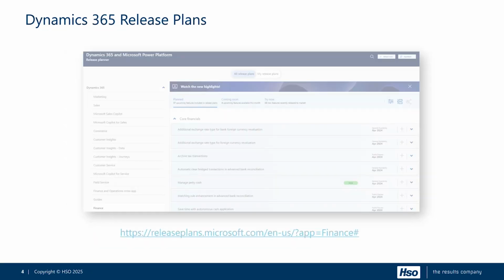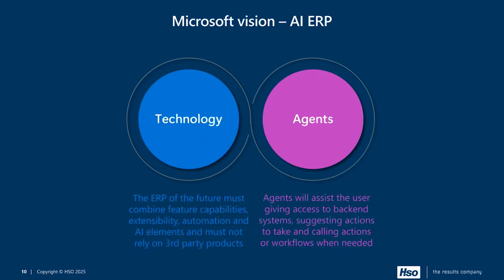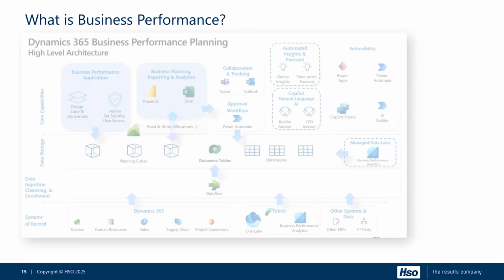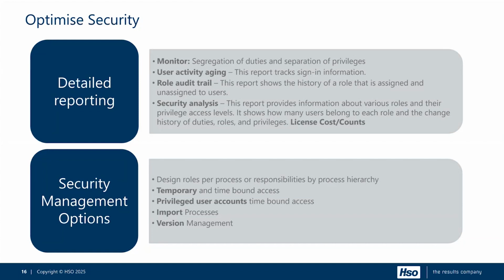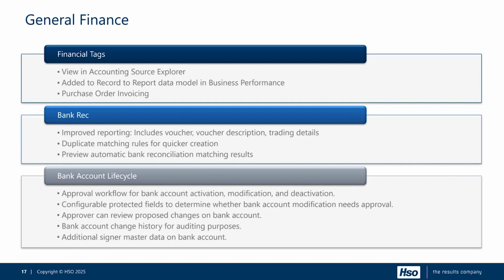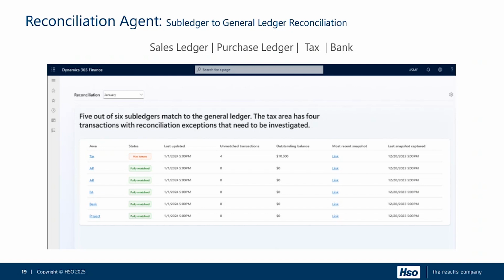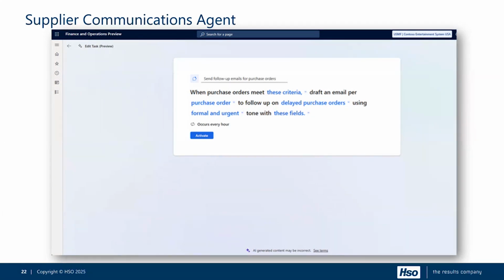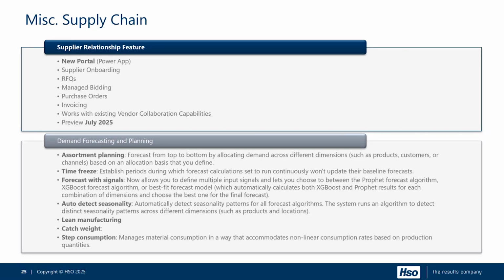What's New and Exciting in Wave 1 2025 of Microsoft Dynamics 365 Finance & Supply Chain Management